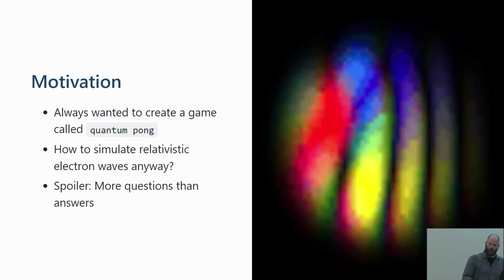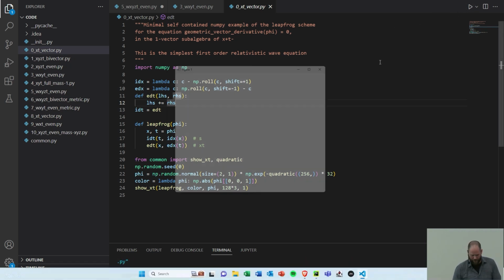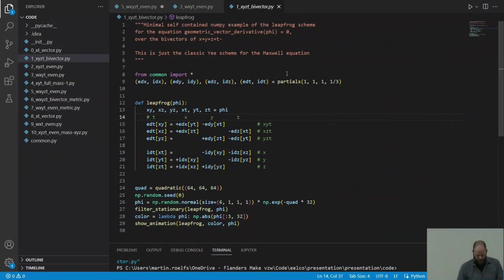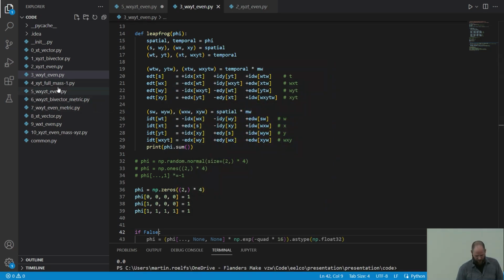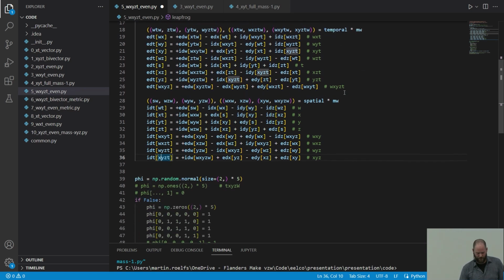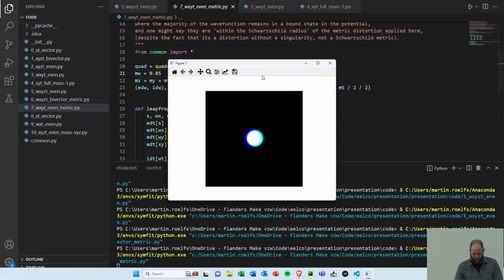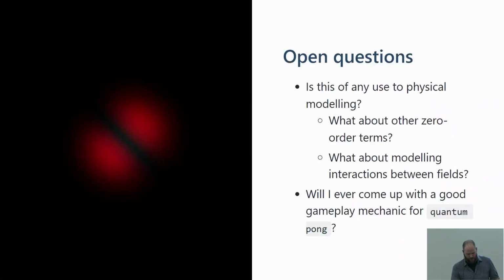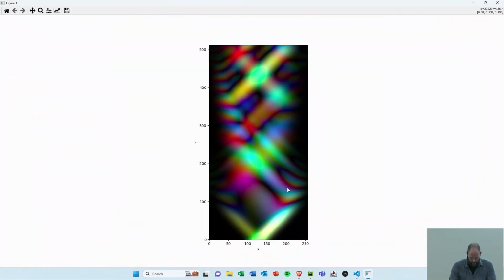Relativistic QM simulations using the discrete geometric vector derivative - Eelco Hoogendoorn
A presentation by my friend Eelco. It shows a generalization of the Yee scheme for the Maxwell equations, to first order (massive) wave equations over arbitrary multivector fields.

Originally given at GAME2023 in Kortijk, Belgium